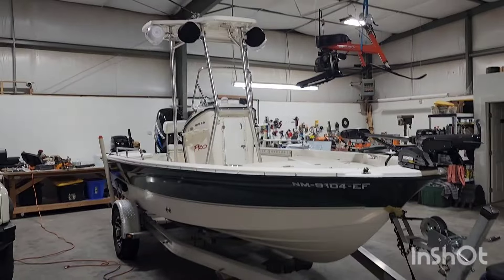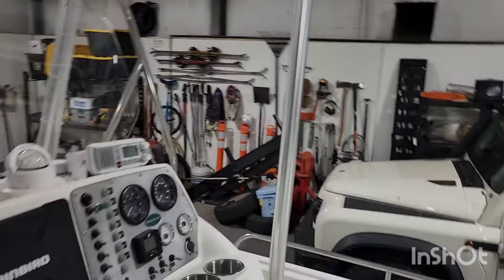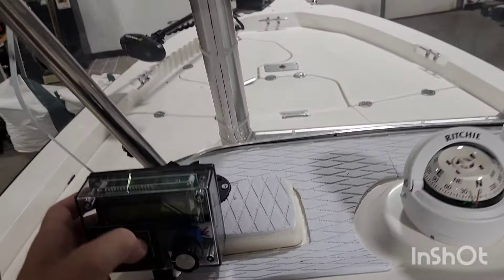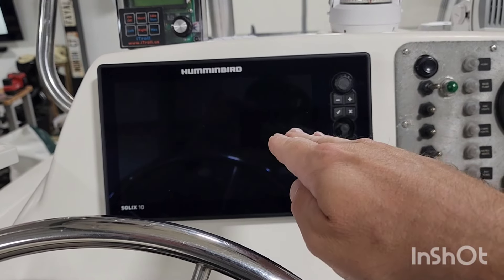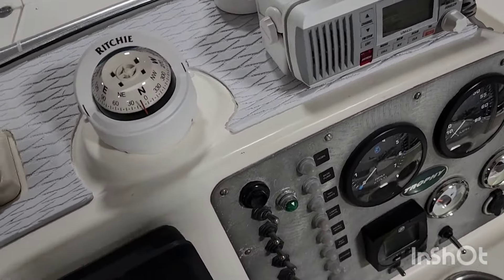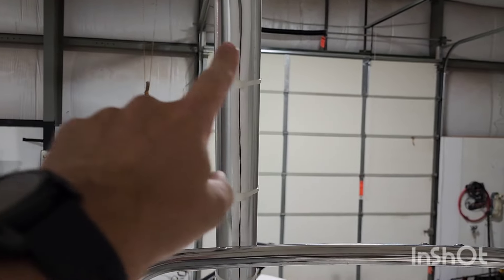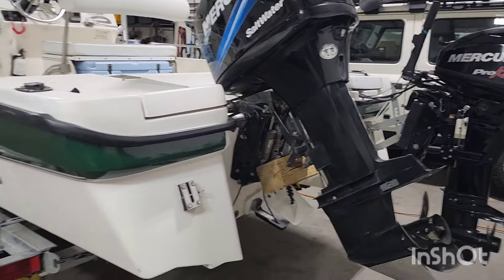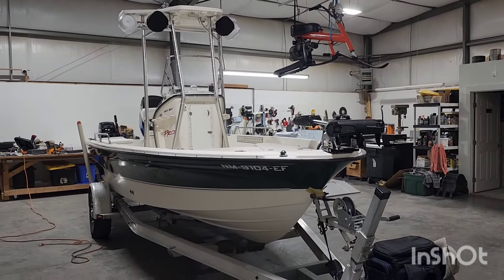2005 Trophy 1901 Bay Pro Center Console Boat! What was I thinking?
New boat day! well, I bought a boat. let the upgrades and modifications begin!